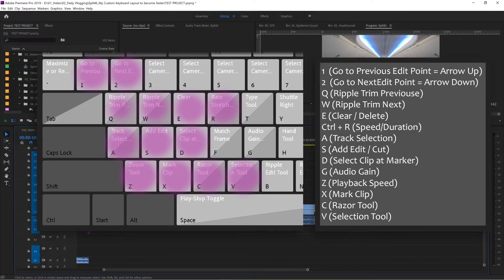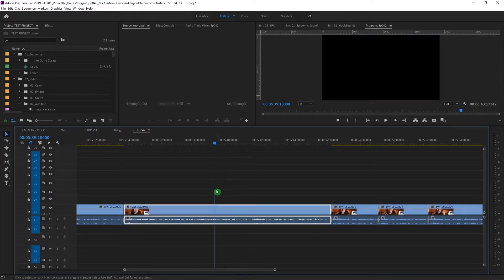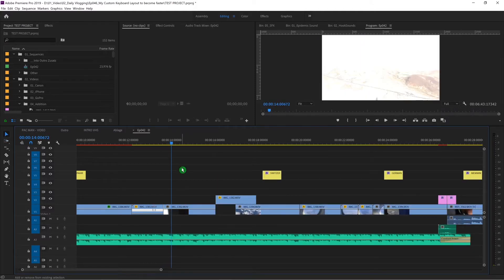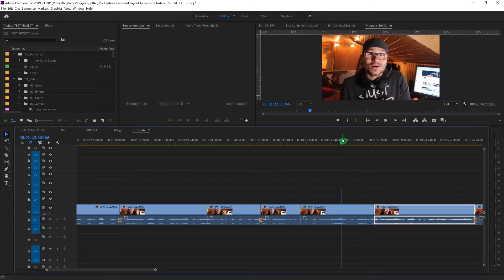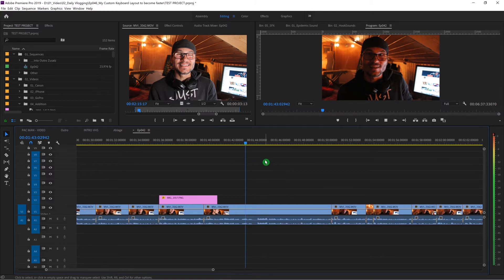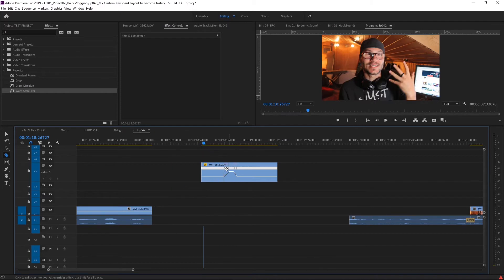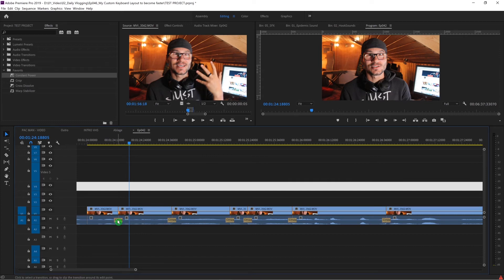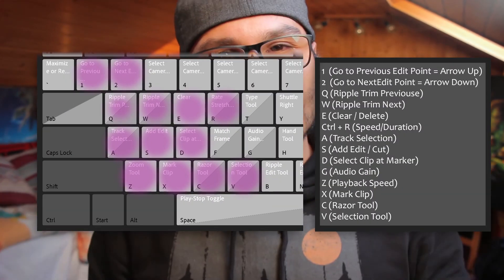MY CUSTOM KEYBOARD SHORTCUTS | PREMIERE PRO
MY CUSTOM KEYBOARD SHORTCUTS | PREMIERE PRO - Today I will show you my custom keyboard layout to become a faster video editor. I use Premiere Pro but you can use this Layout in any Editing Softwar. The idea is to optimize your workflow so you can use shortcuts without lifting your hand anymore.